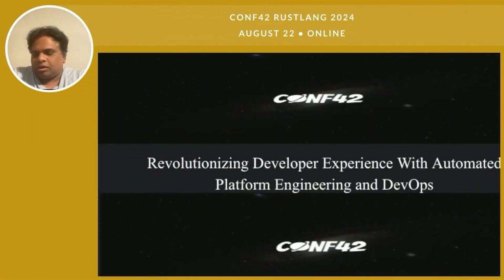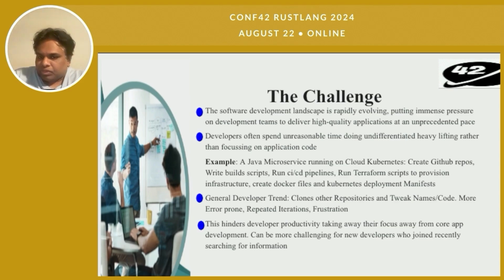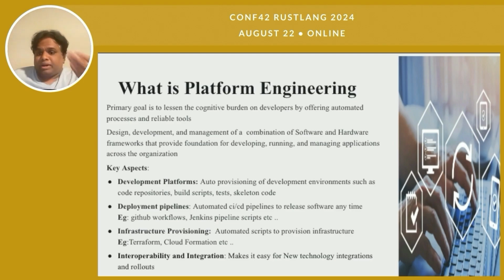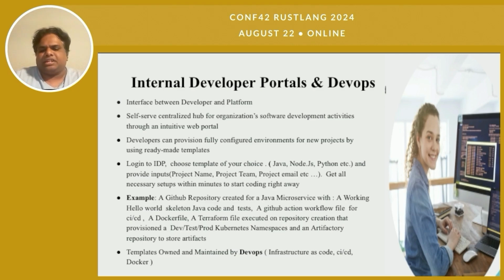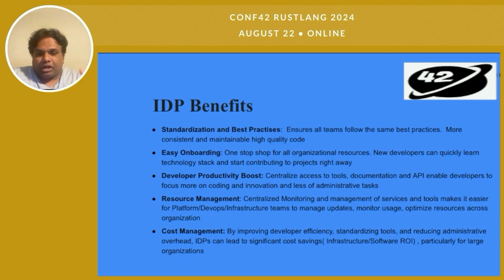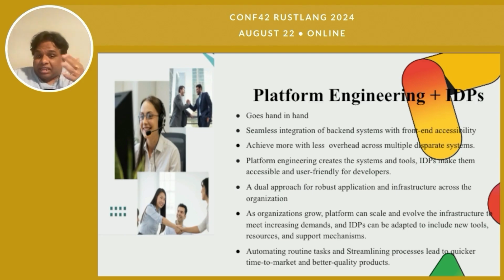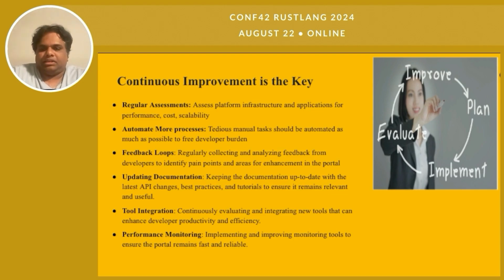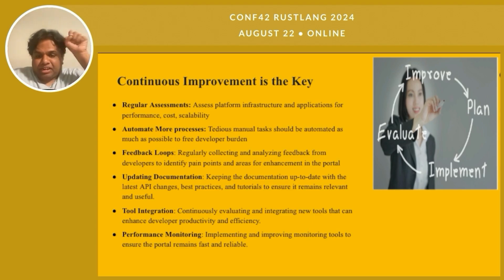Revolutionize DevEx: Platform Engineering & DevOps | Venkatesh Kunchenapalli | Conf42 Rustlang 2024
Chapters
0:00 introduction to automated platform engineering and devops
1:23 understanding the challenges in software development
5:39 the solution: platform engineering and internal developer portals
6:58 deep dive into platform engineering
8:32 exploring internal developer portals (idps)
14:20 benefits of idps and standardization
24:22 continuous improvement strategies
28:35 conclusion and final thoughts